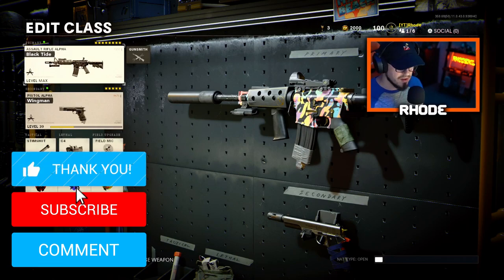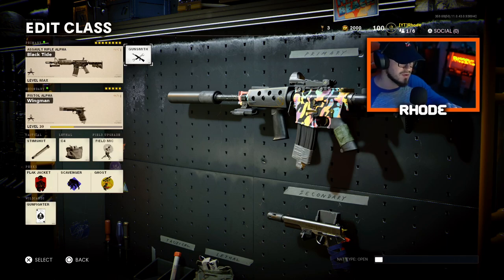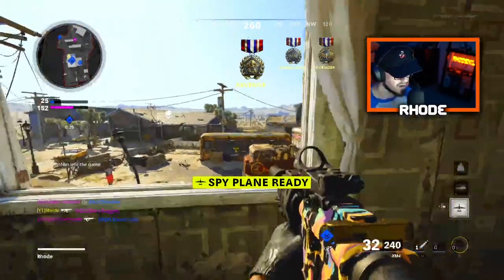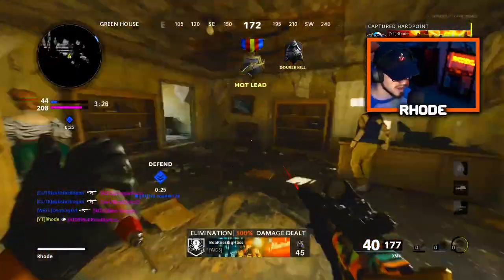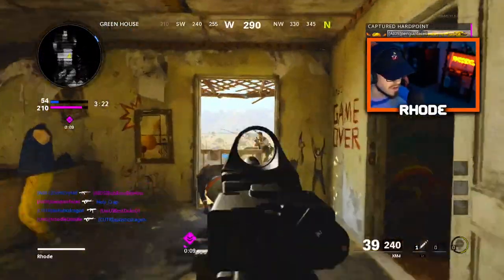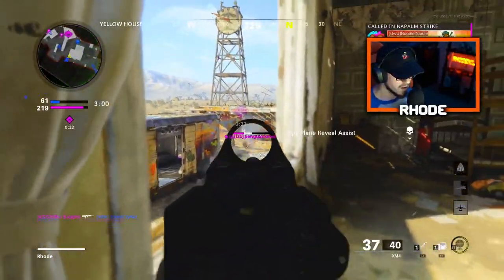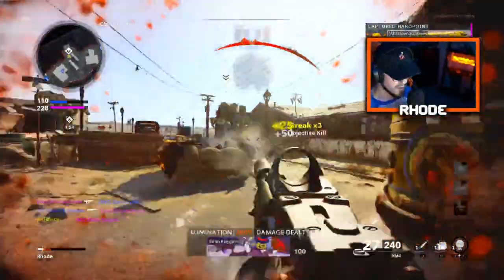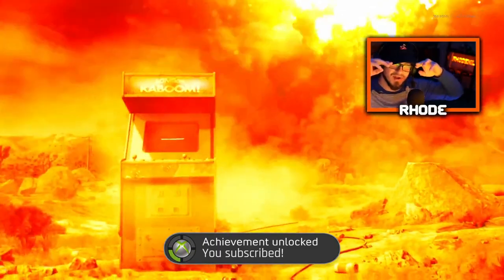the BEST XM4 CLASS SETUP for WARZONE/MULTIPLAYER in COLD WAR! (BEST XM4 CLASS SETUP in COD BOCW)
BEST CLASS SETUPS FOR WARZONE AND MULTIPLAYER in COLD WAR/MODERN WARFARE WARZONE!

My videos mainly consist of:
~ Warzone
~ New Updates